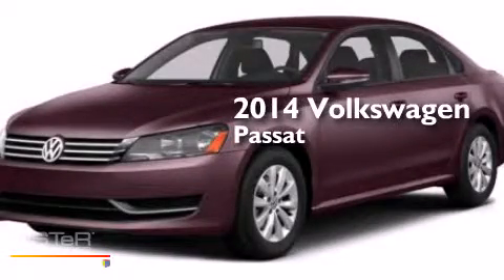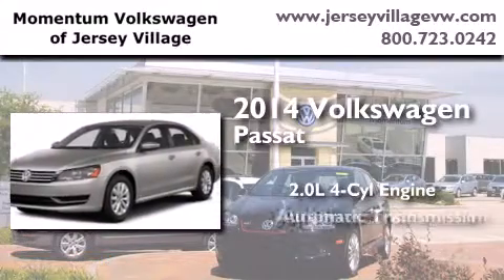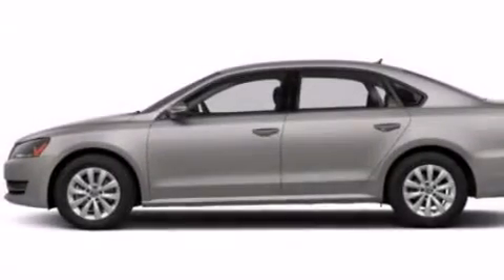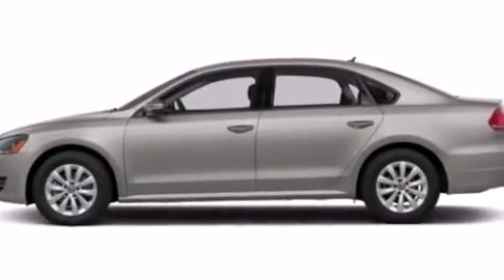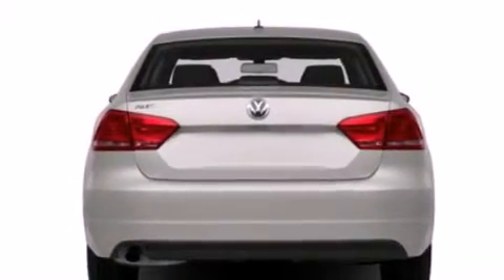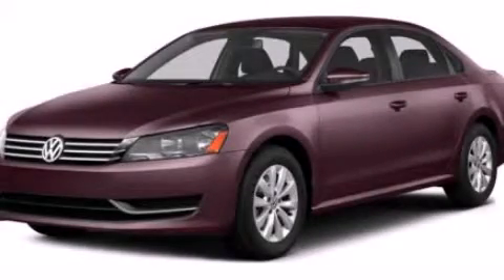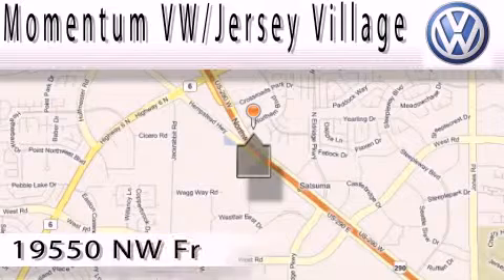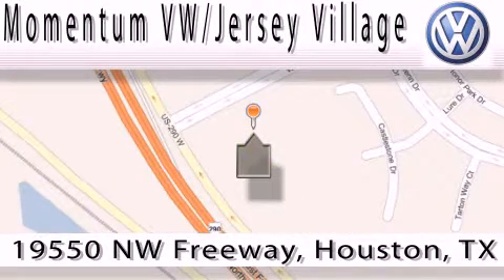2014 Volkswagen Passat Houston TX 77065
We've been honored to serve the Houston TX area , we promise that your experience at our dealership will exceed your expectations ! Year : 2014 Make : Volkswagen Model : Passat Engine : 2.0L I-4 cyl Trans . : Automatic Exterior : Opera Red Metallic Interior : Beige Momentum VW Jersey Village 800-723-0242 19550 Northwest Frwy Houston , TX 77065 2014 Volkswagen Passat Houston TX